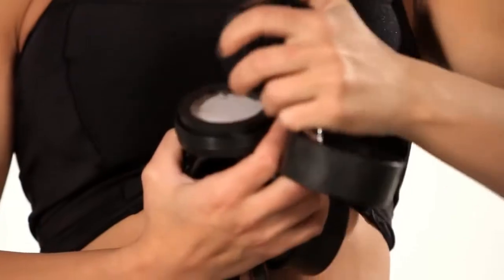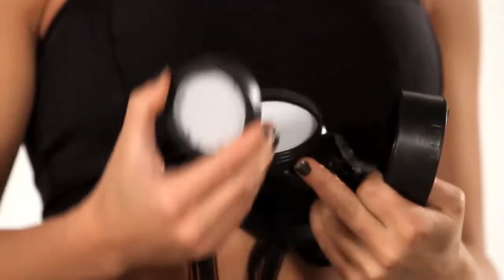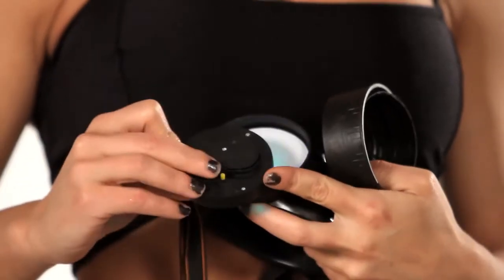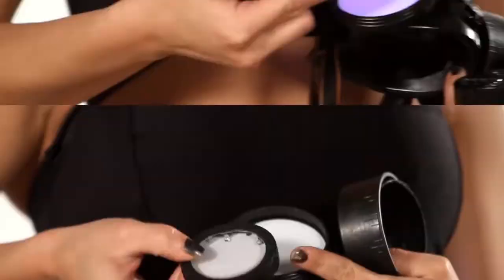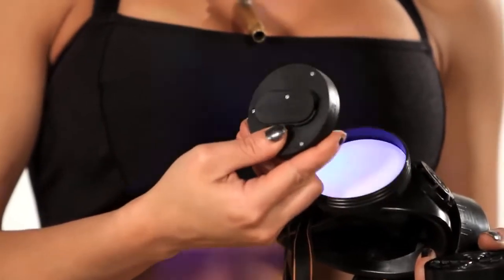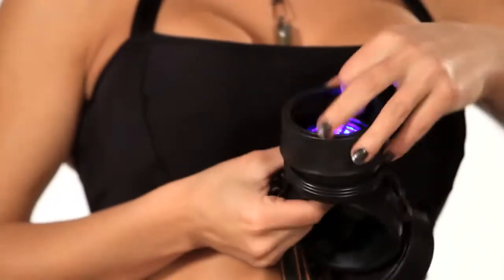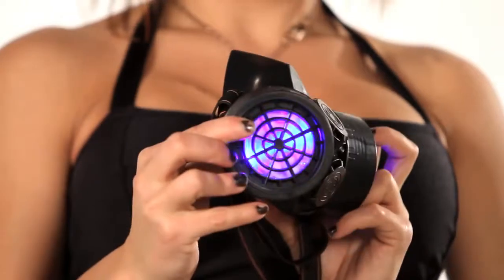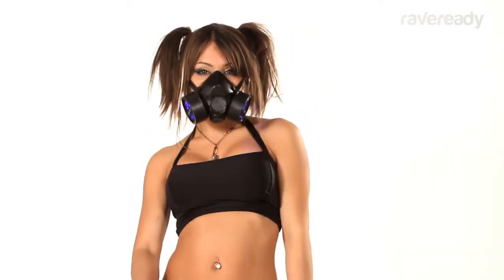LED Respirator Mask Light Up Gas Mask